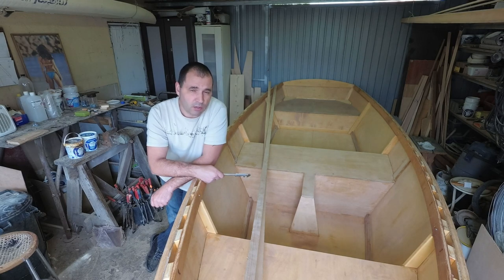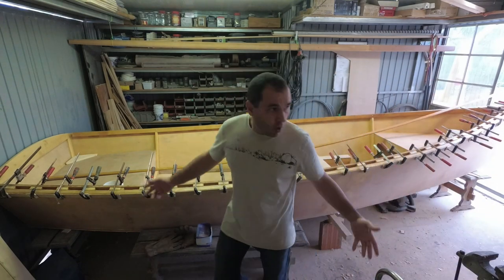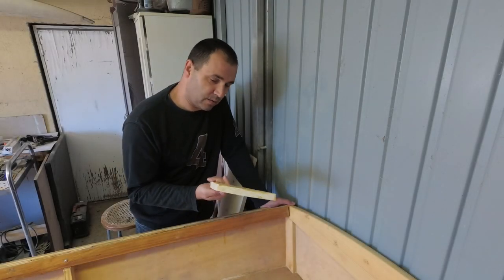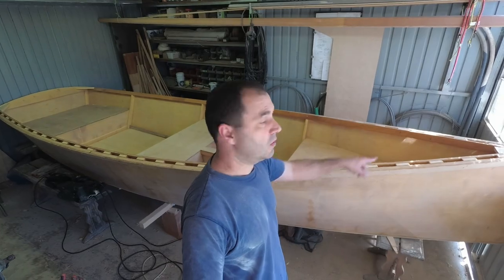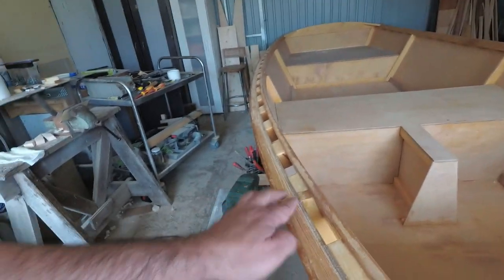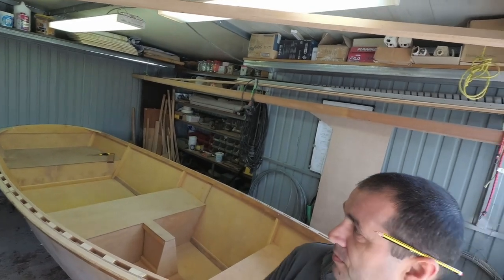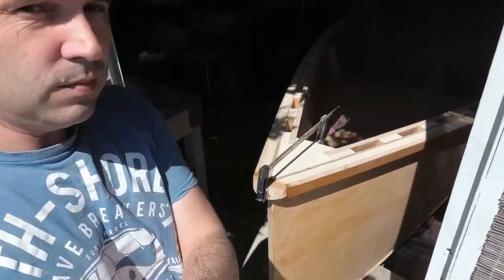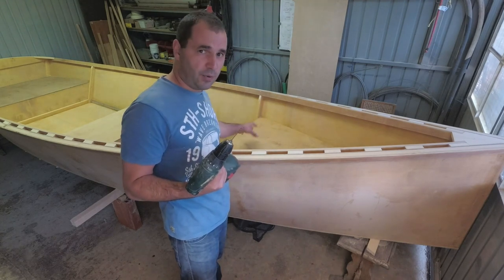Building a Goat Island Skiff - WEEK_18 - homemade plywood sailing boat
This week on Building a Goat Island Skiff, a homemade sailing boat :

*Glued Gunwales caps
*Fitted bow and stern knees
*Made Bow tip

Total of 20 hours work this week.

Camera Set up:
GoPro HERO8 Black
Y4K Plus action Cam
DJI Osmo FM-15-Mic
Outdoor Microphone Wind Muff
Samsung EVO Select
Neewer 53 in 1 accessory kit